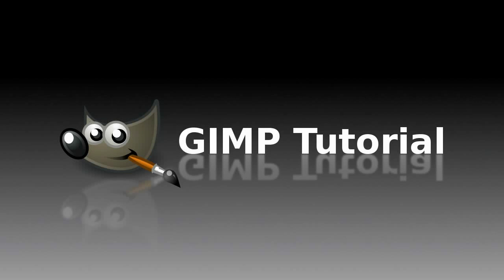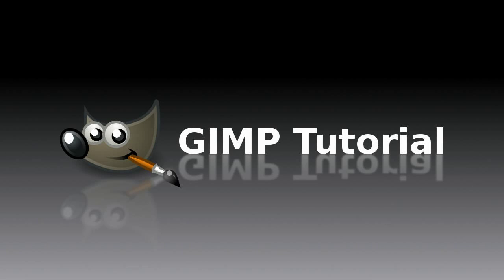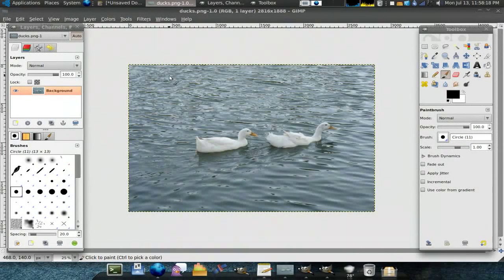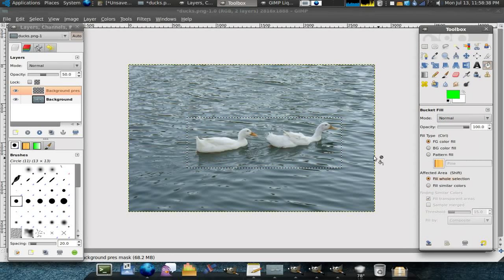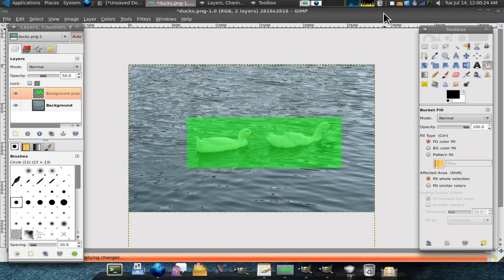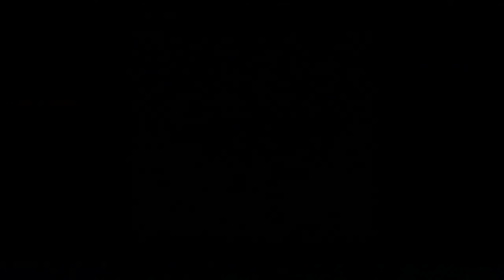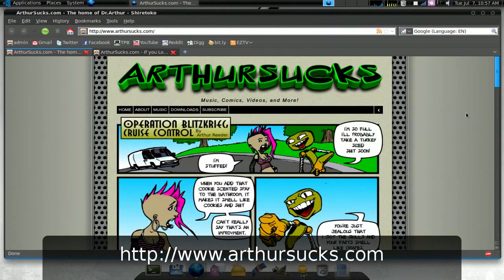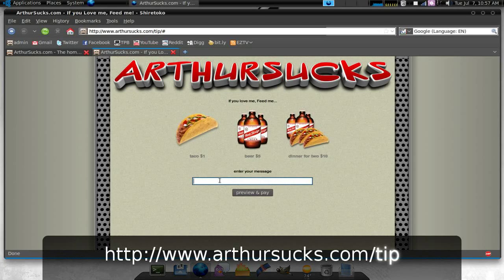Liquid Rescale in the GIMP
The liquid rescale plugin might take some experimentation to get used to.  It's fun and if used the right way can be quite useful.  I might revisit this segment in reguards to using the plugin to automatically remove objects from a scene.

sudo apt-get install gimp-plugin-registry

yum install gimp-lqr-plugin

Just for fun a 720p torrent of this episode.
If you like this option let me know.